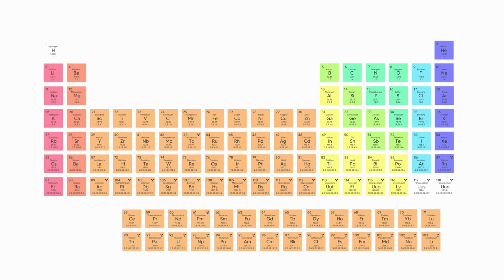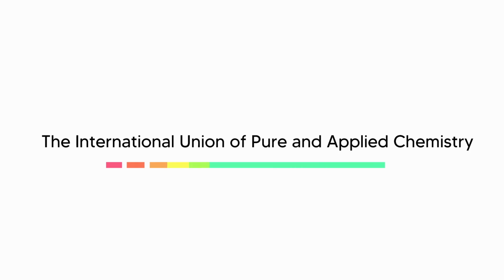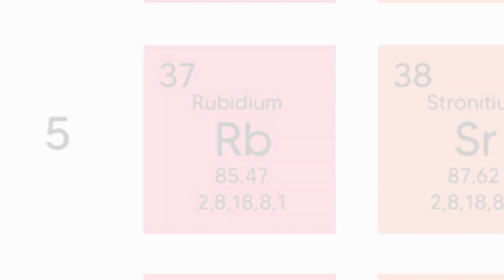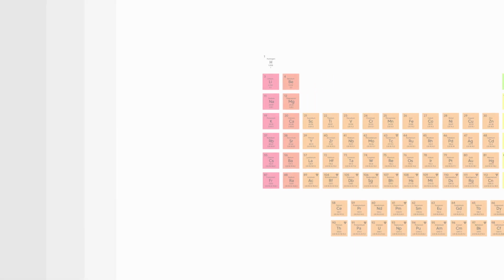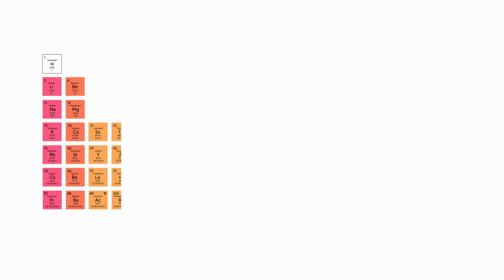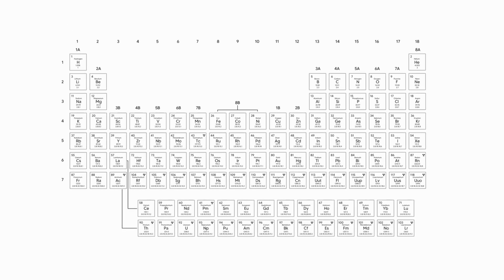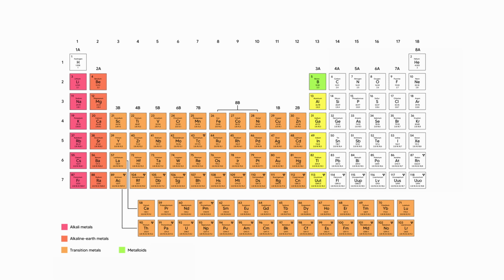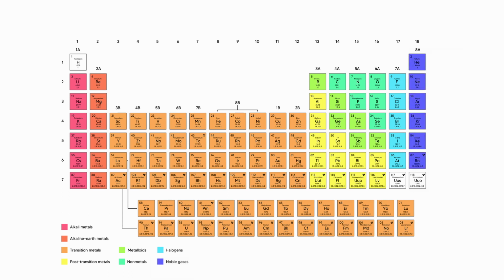A Guide To Read The Periodic Table Of Elements